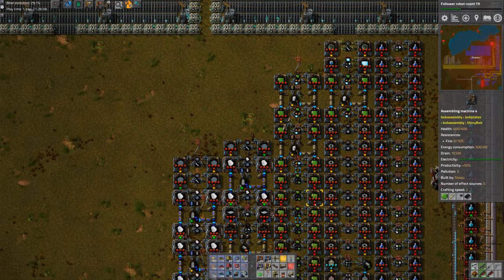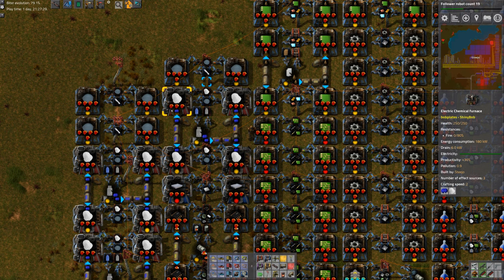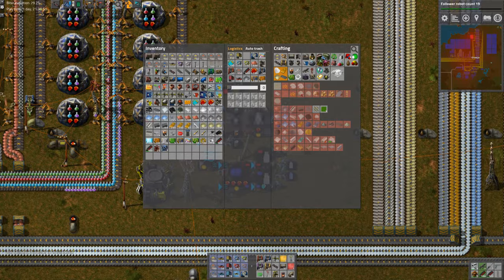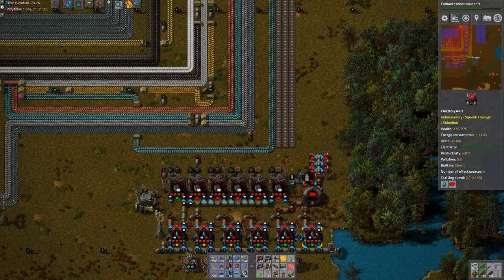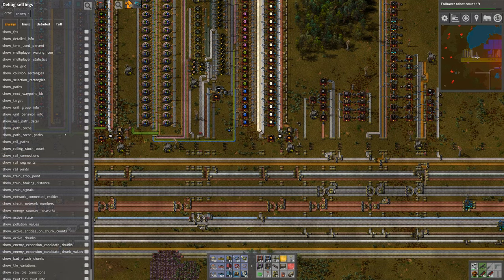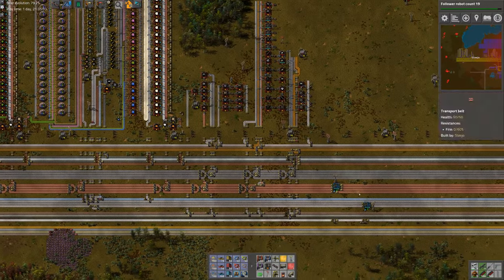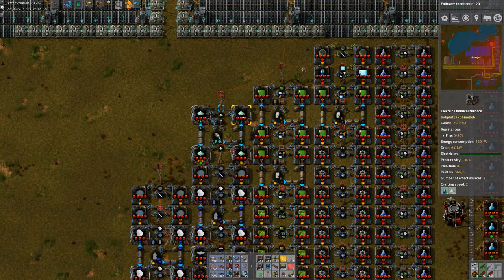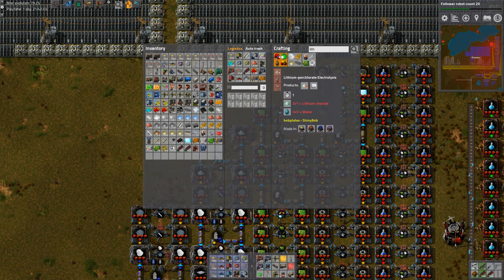BOB'S BIG ROCKET - Bob's Mods Factorio - Part 126